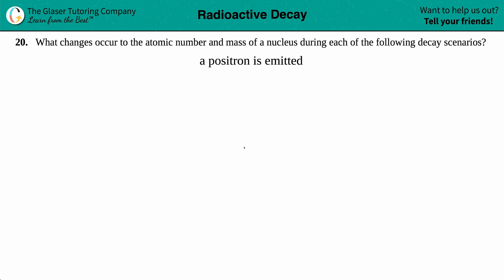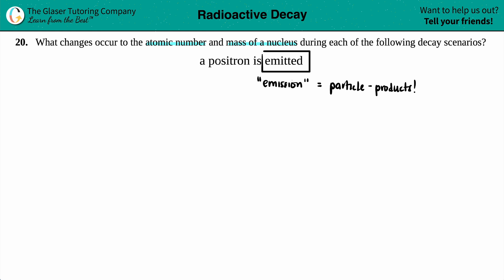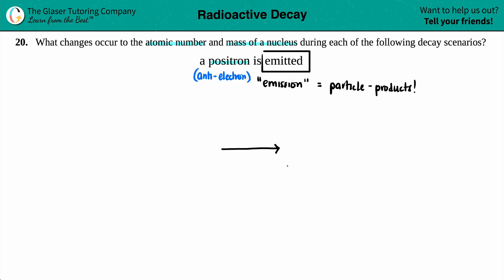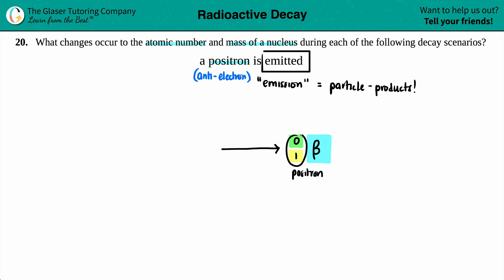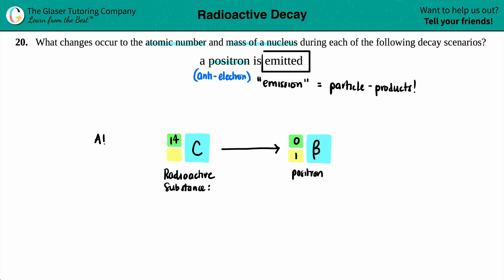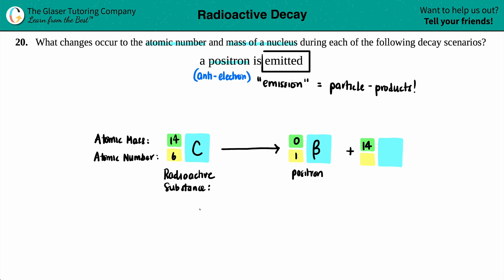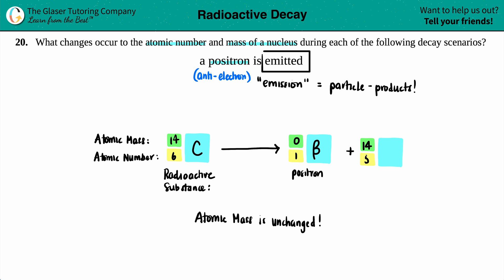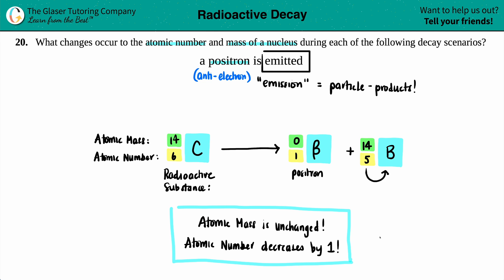21.20d | What happens to the atomic number and mass of a nucleus when a positron is emitted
What changes occur to the atomic number and mass of a nucleus during each of the following decay scenarios?
a positron is emitted